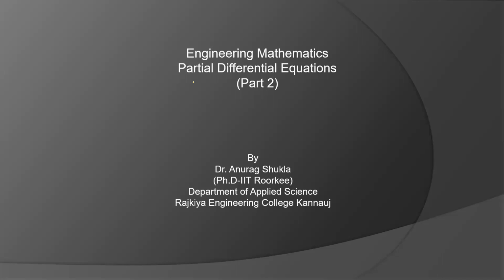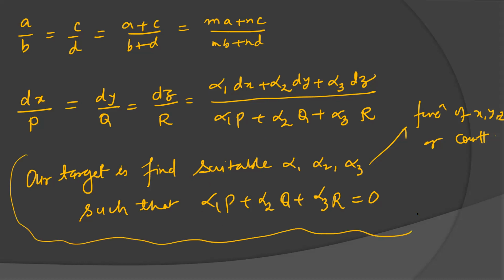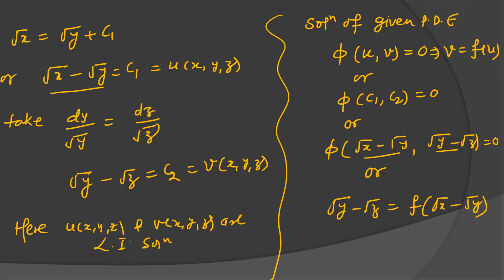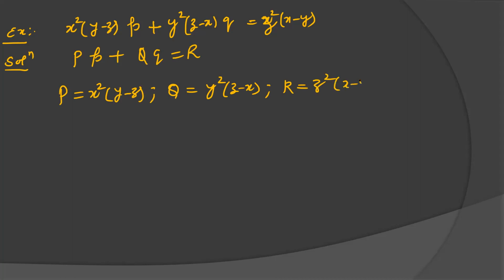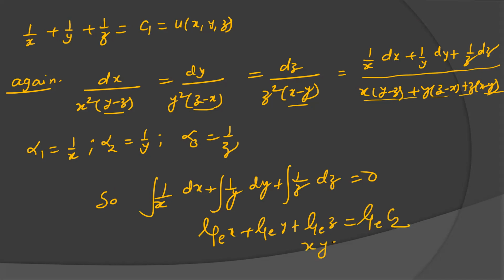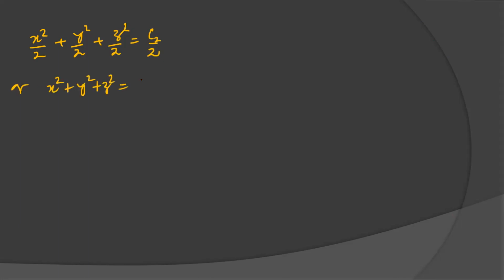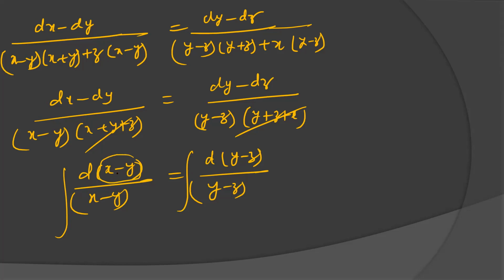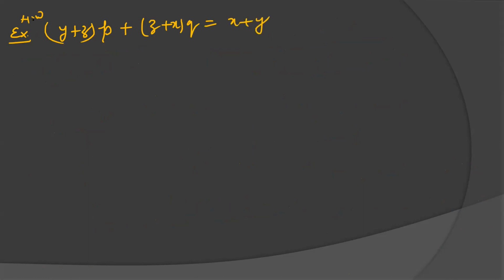Partial Differential Equations (Part 2)(Engineering Mathematics)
Lagrange's Multiplier Method